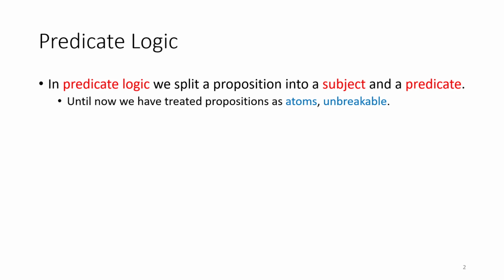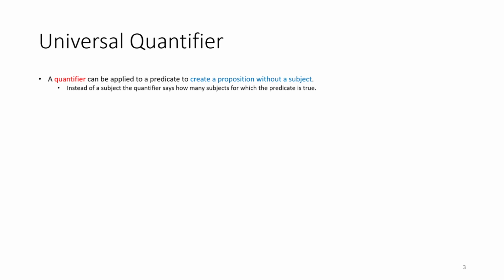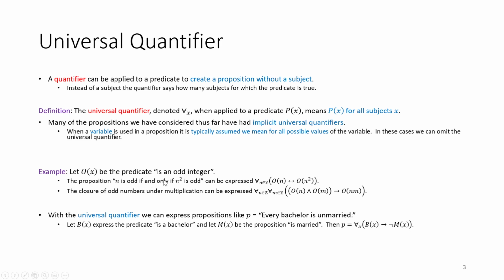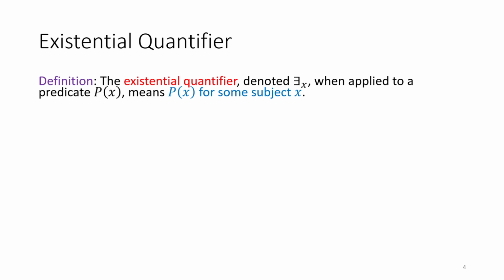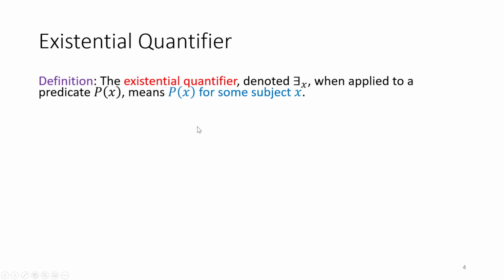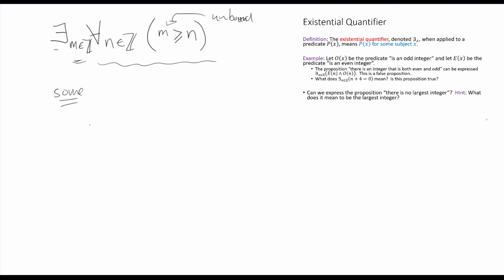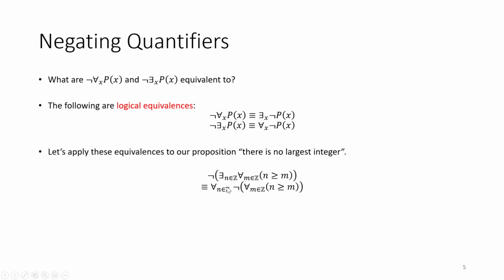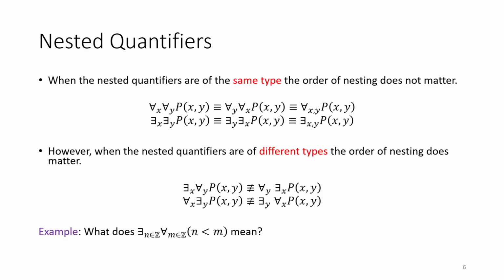Predicate Logic - Discrete Math for Computer Science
In this video I introduce predicate logic and the universal and existential quantifiers.